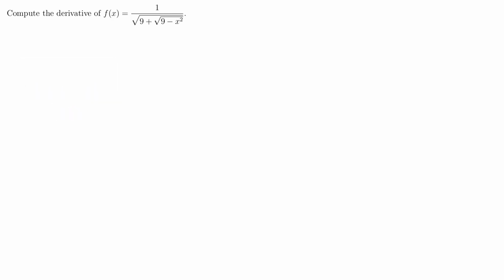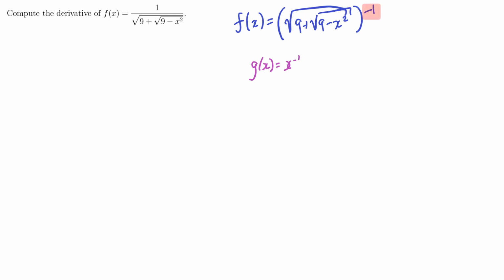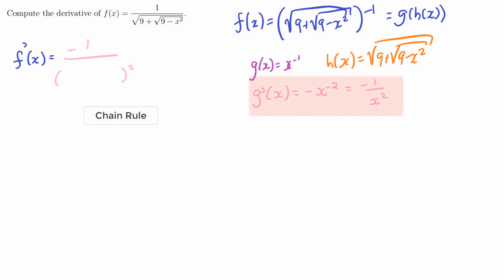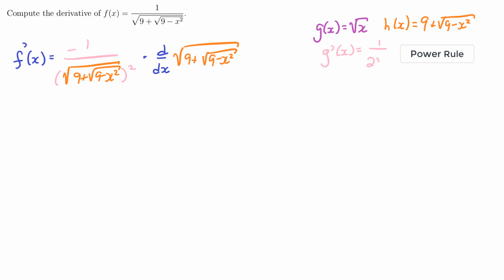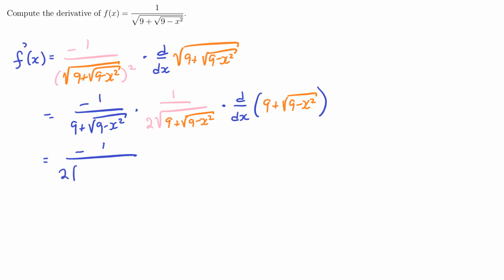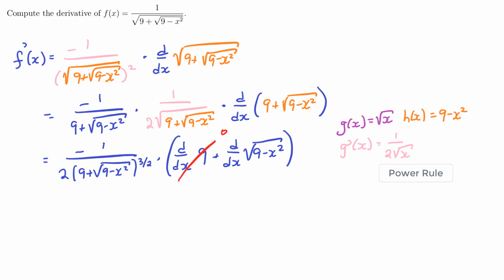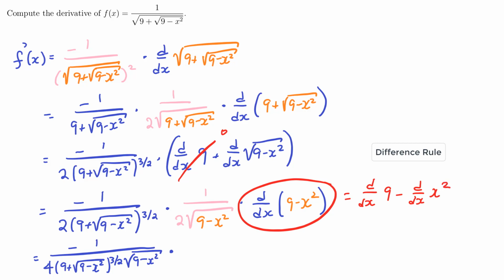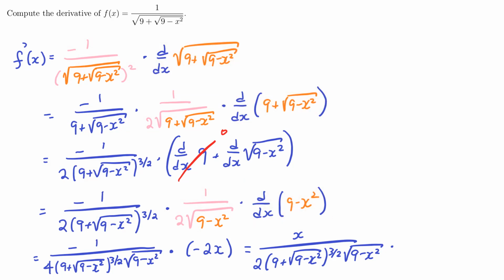4.4 The Chain Rule